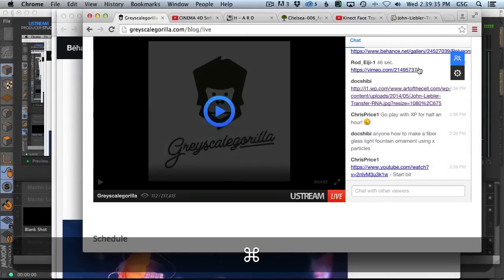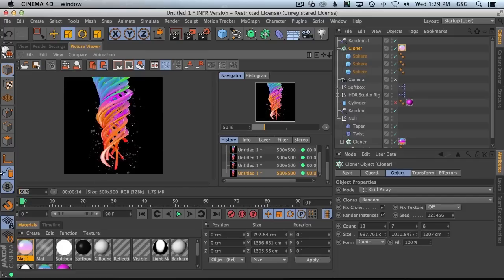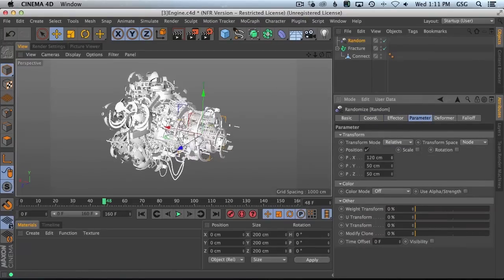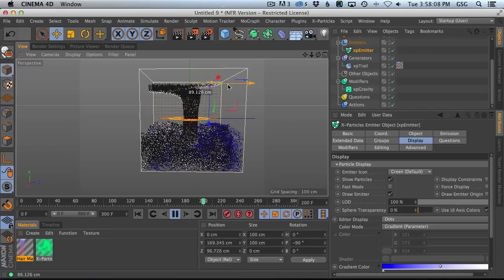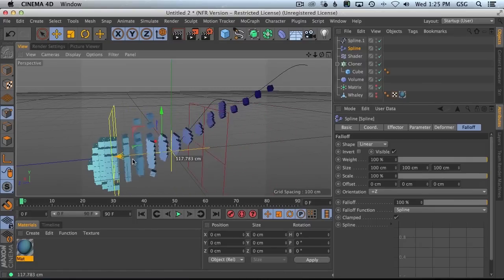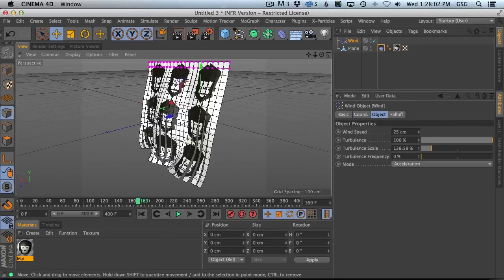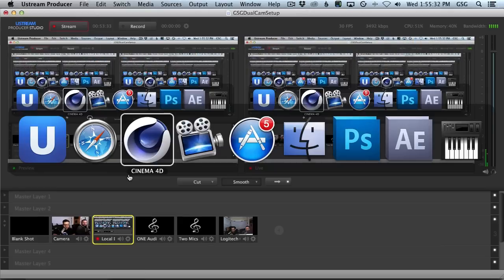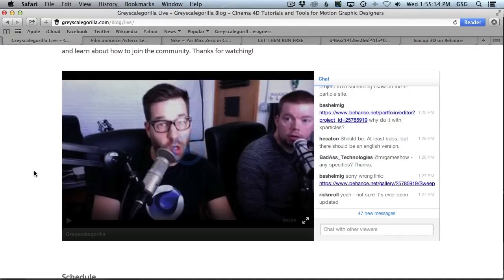AskGSG Season 1 Recap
Take a look back at Season 1 of AskGSG. Season 3 Starts October 12th!  ***Missed Season 1? Get all Recordings and Scene Files from all seasons

AskGSG starts it's third season on October 12th! Follow upcoming live streams by following us on Twitch!

In this video, we look back at AskGSG Season 1 where Greyscalegorilla answered your Cinema 4D Questions. Over 72 hours of C4D training was created in Season 1 of AskGSG.